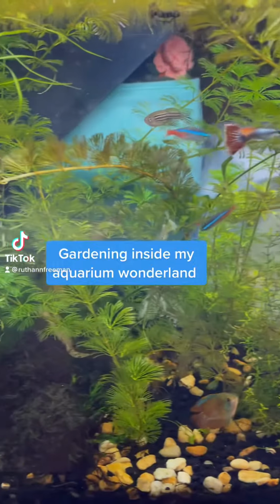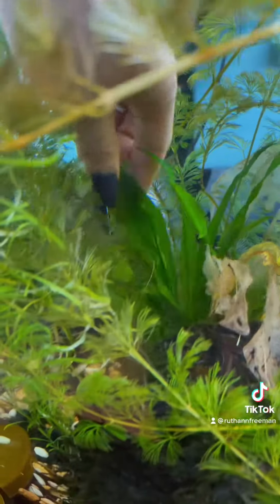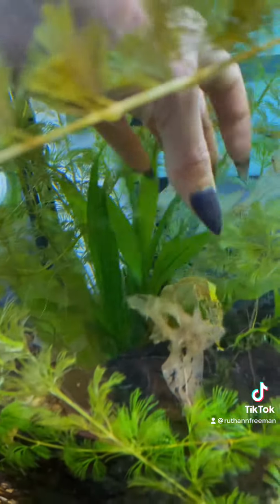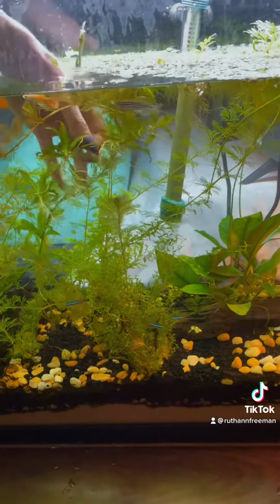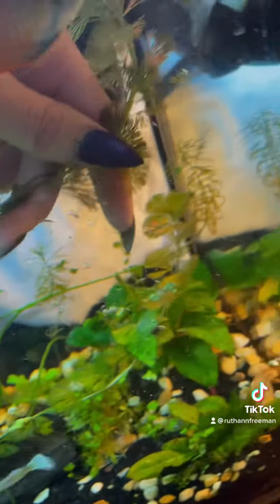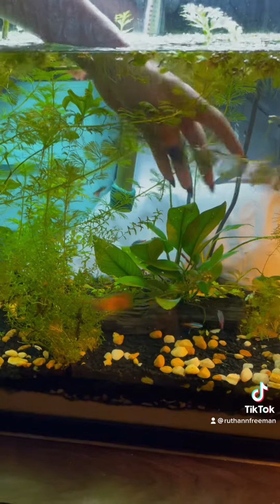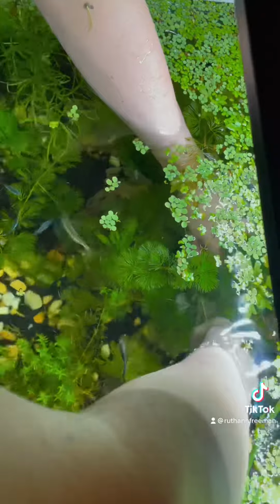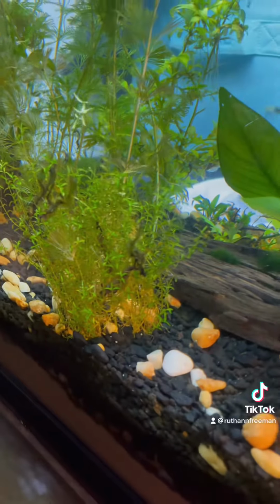Underwater gardening￼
Plants and products I use